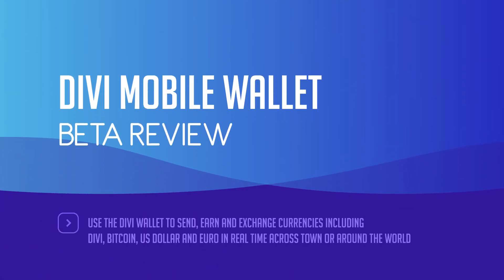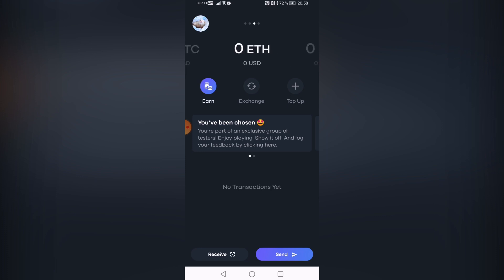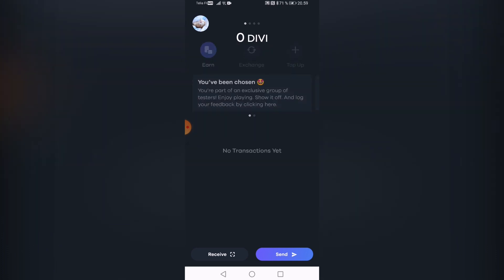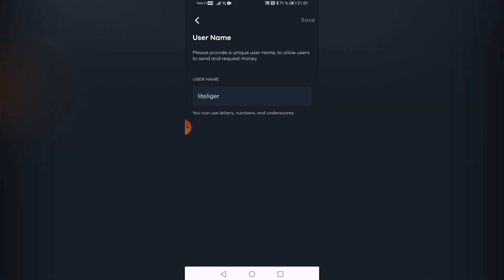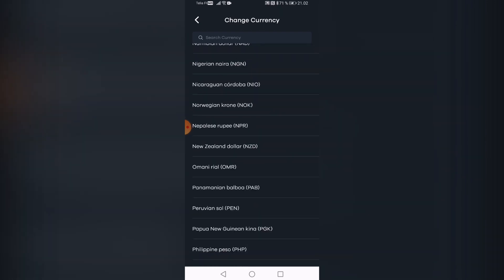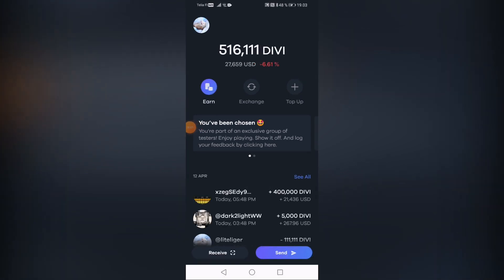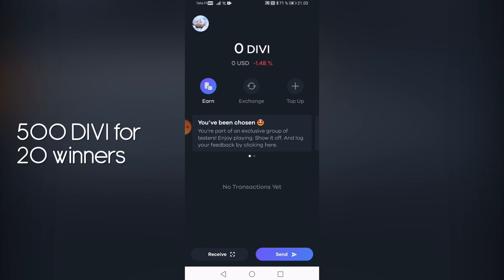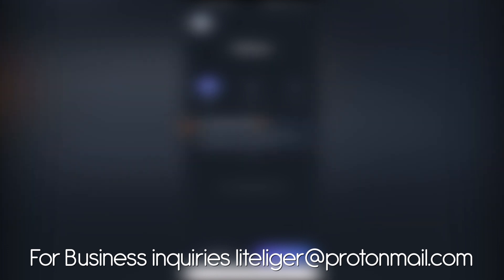Divi Mobile Wallet Review & 500$ Giveaway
Divi's mission is to accelerate the adoption of digital currency to make life better. We make crypto fun and easy. Divi is eliminating this friction by building a decentralized financial ecosystem that supports both traditional fiat currencies and cryptocurrencies in the same place. Divi has a strong focus on the mainstream user’s experience and is making crypto easier, faster, cheaper, safer, and more accessible to everyone around the world.